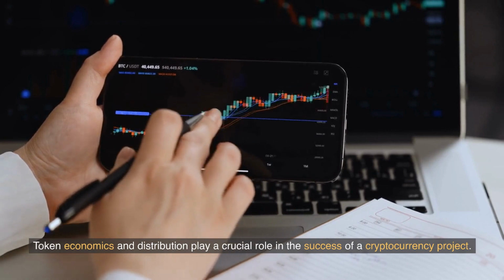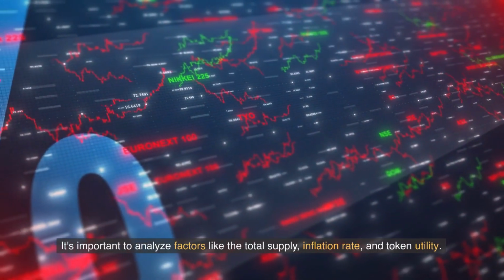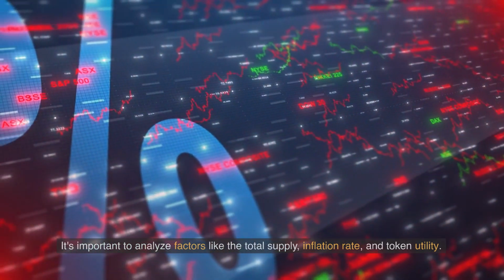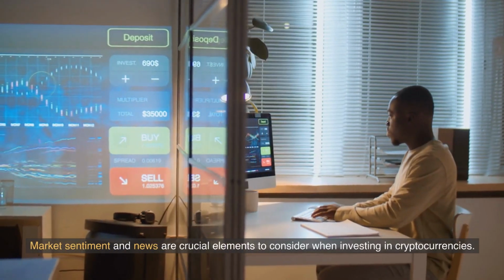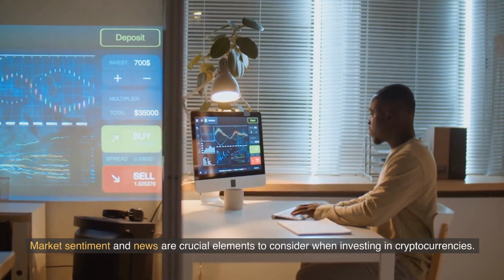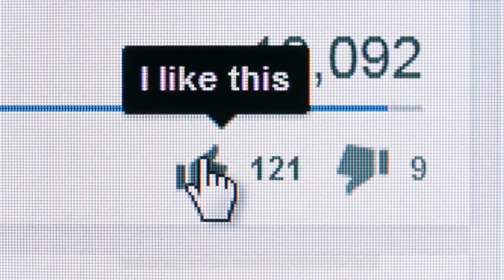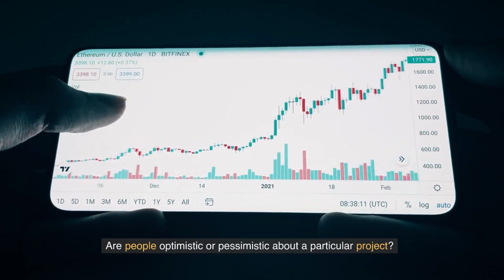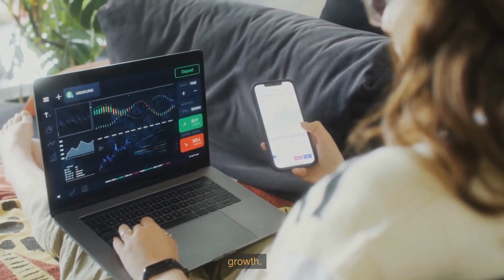How to Use Fundamental Analysis for Cryptocurrency Investing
Discover the secrets of cryptocurrency investing with our expert guide on fundamental analysis 🚀! In this video, we'll walk you through the essential steps to make informed decisions in the dynamic world of crypto investments 💰. Learn how to evaluate use cases, market potential, development teams, and more! Don't miss out on valuable insights that could help you unlock your crypto investing potential 📈.

📘📙BOOKS📘📙
📙👉 Crypto for Beginners
📙👉 The Crypto Trader
📙👉 How to Day Trade for a Living
📙👉 A Beginner's Guide to the Stock Market
📙👉 The Psychology of Money